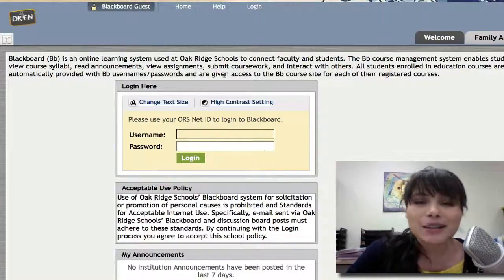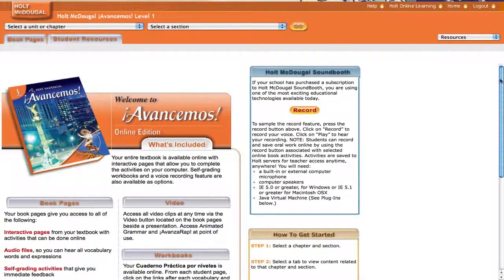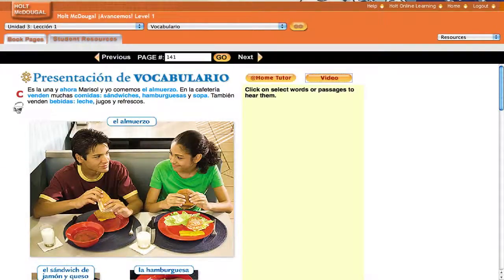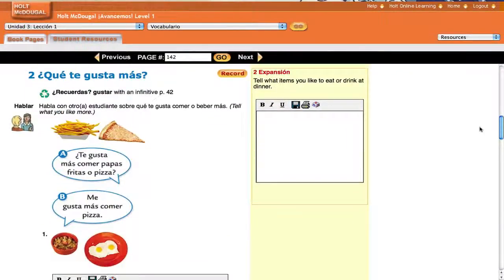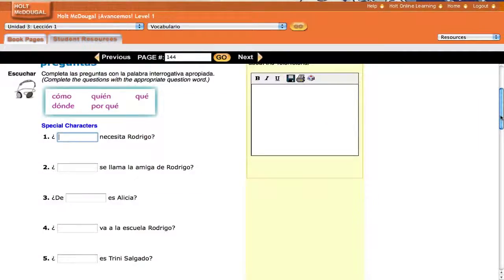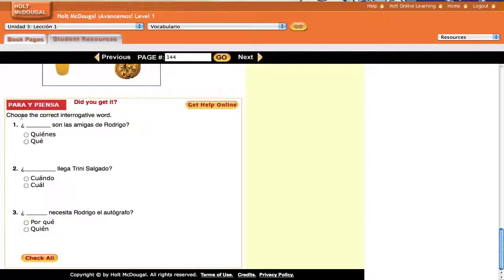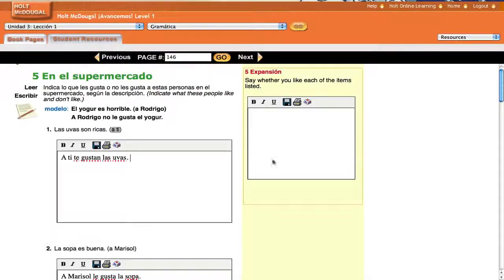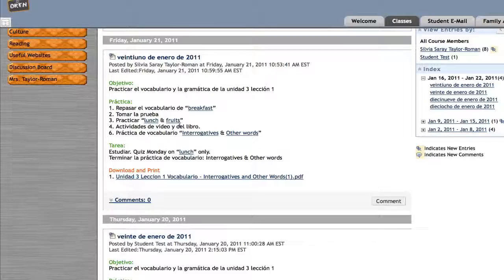Spanish 1 - January 21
How to view and complete the video and textbook activities for today's lesson.